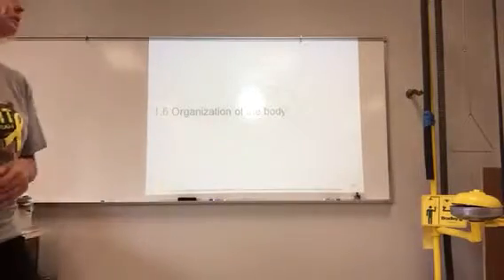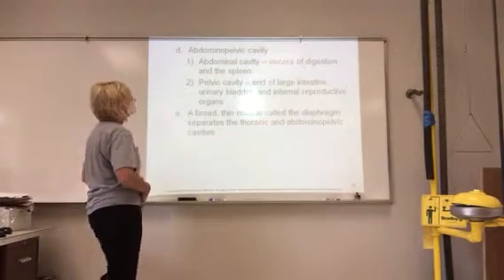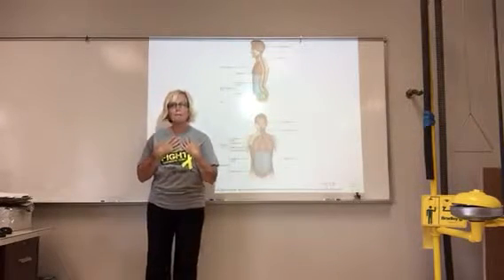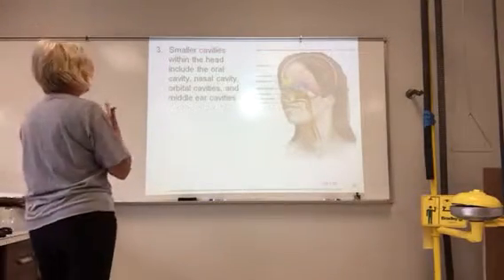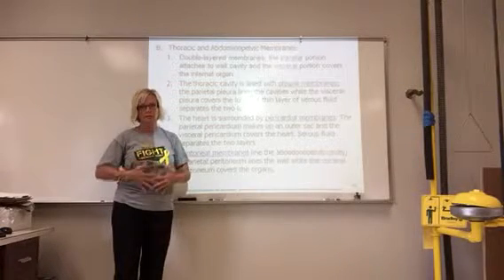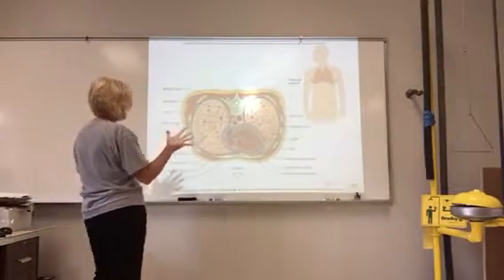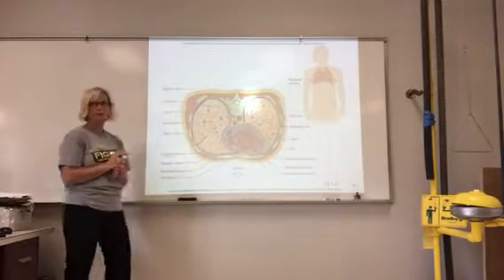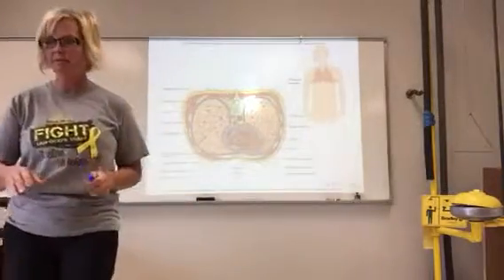Chapter 1 Lecture 4